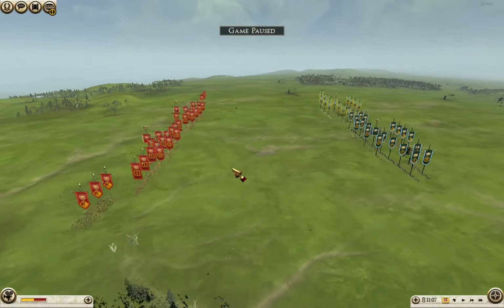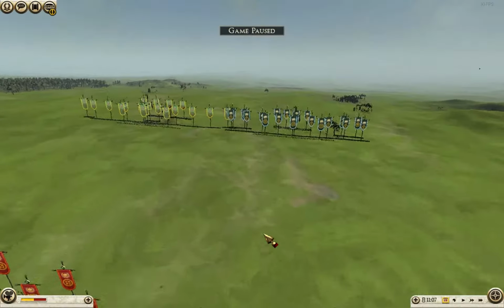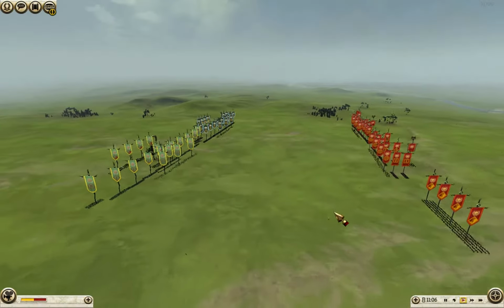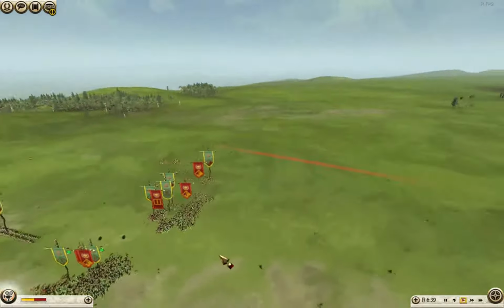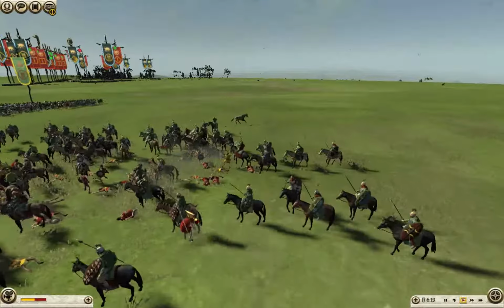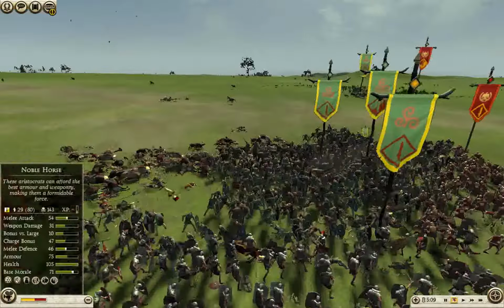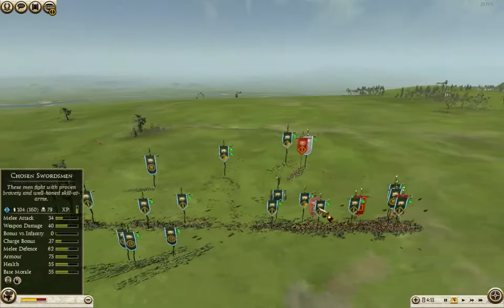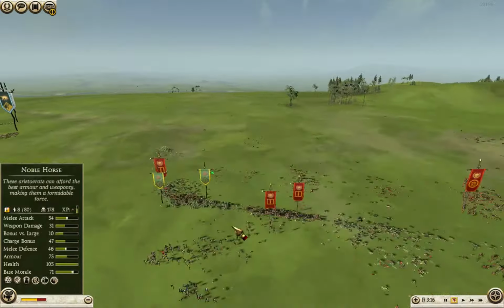Boii+Averni vs ROME / Rome 2 Commentary #11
The Invasion of Italy begins with beating the combined force of two Romen Armies sent by the Senat to repell our forces.
Its a 2v2 Landbattle on large funds.
You can join my steam group and play with me if you want to :D